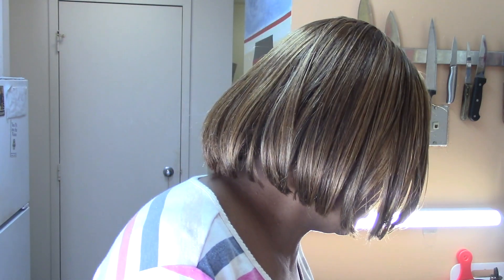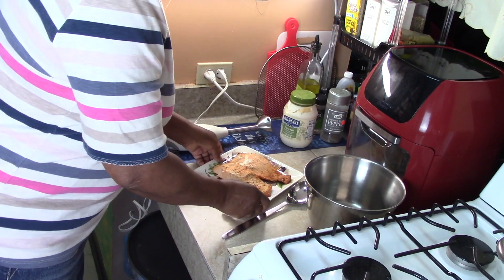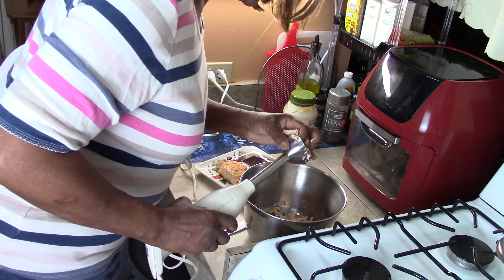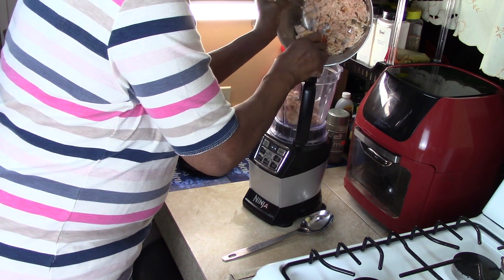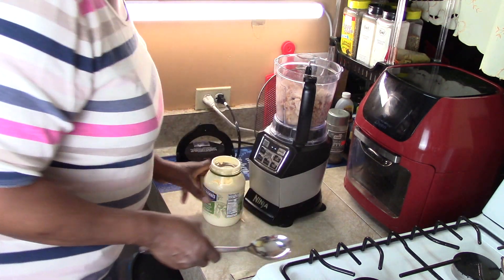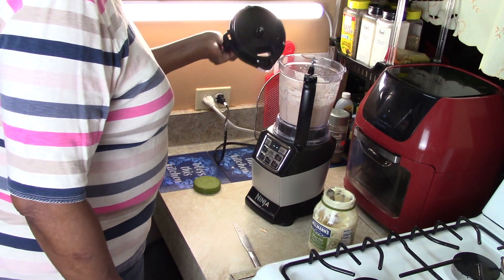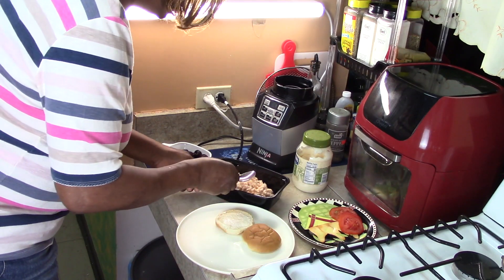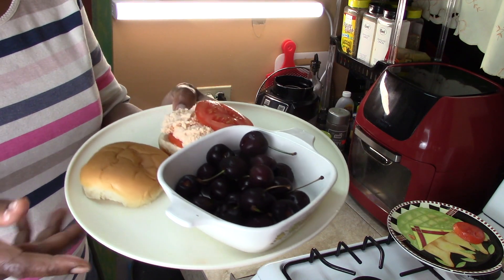How To Make Easy Salmon Salad Sandwich With Tomatoes And Cherries